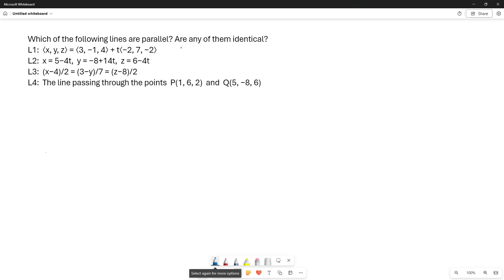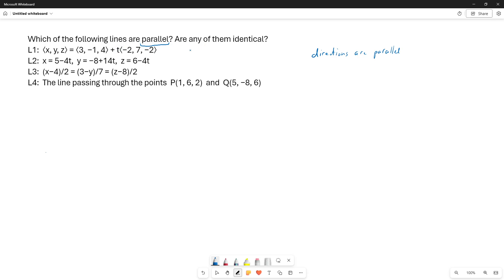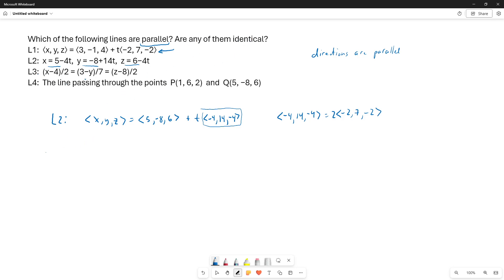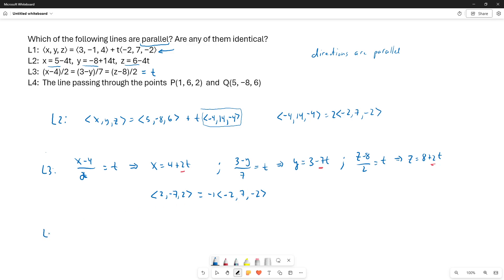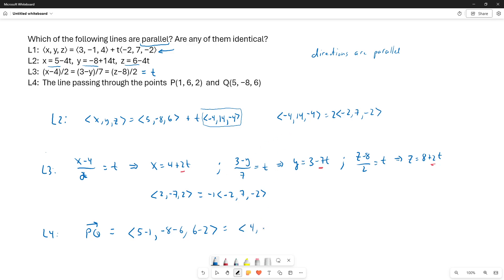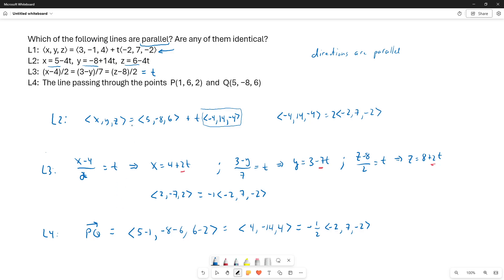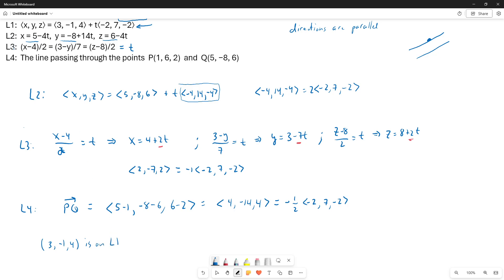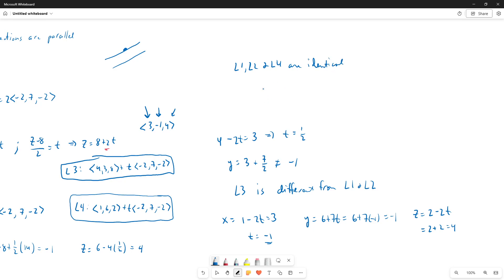Parallel and Identical Lines in Space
Given 4 lines in space, we determine which of them are parallel and which are identical. The lines are presented in vector, parametric and symmetric forms, and one of them is simply given to pass through two points.
This video corresponds to a problem given in the book Calculus III found at: ximera.osu.edu/math